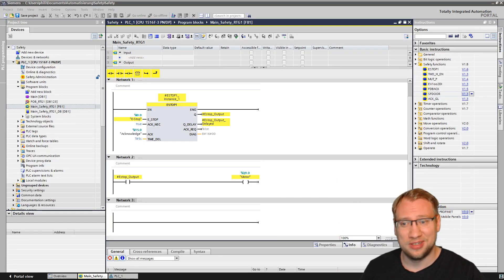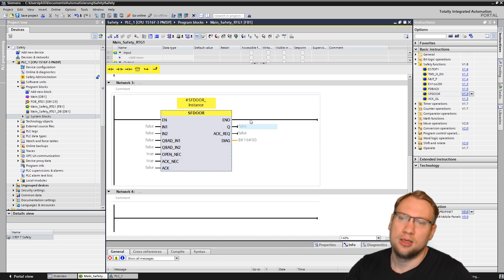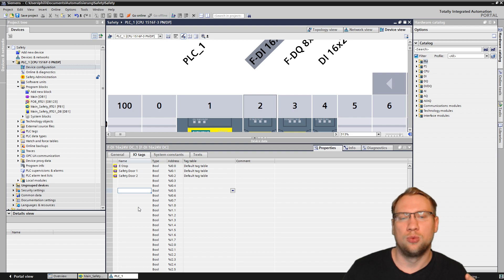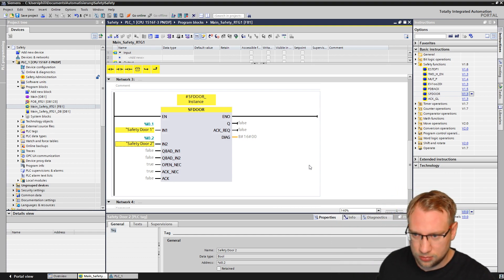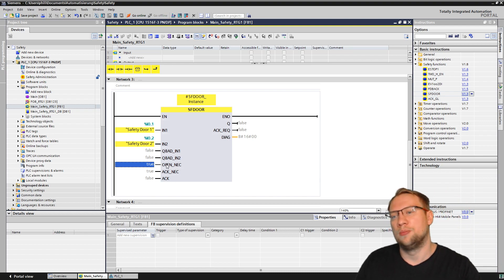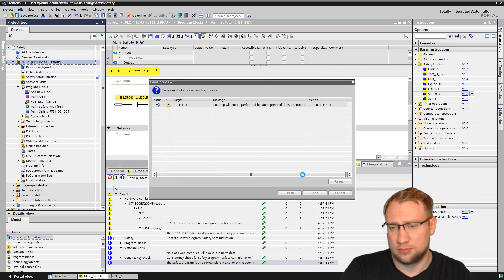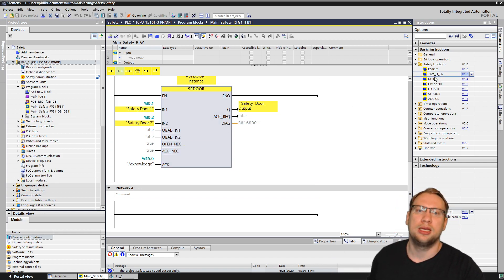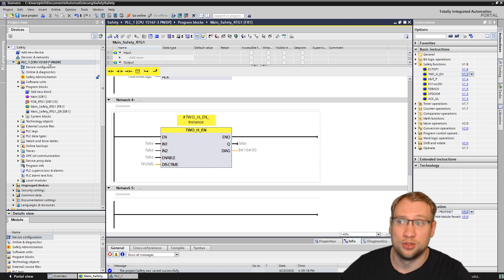TIA Portal: All Safety Basics! Part 4: Safety Door and Two Hand Press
Safety and F-CPU's are a very important part of TIA Portal and automation in general.